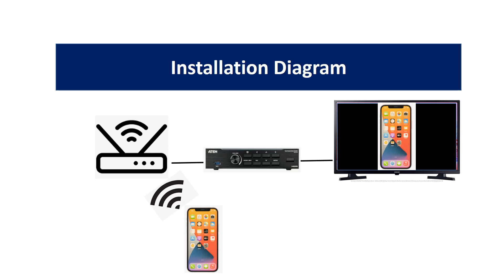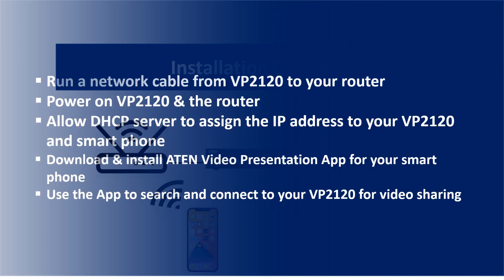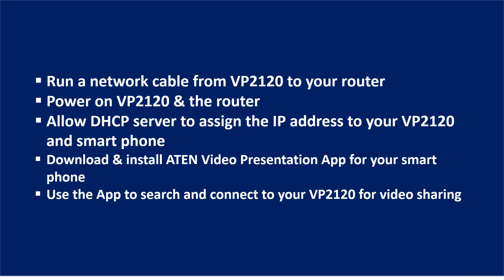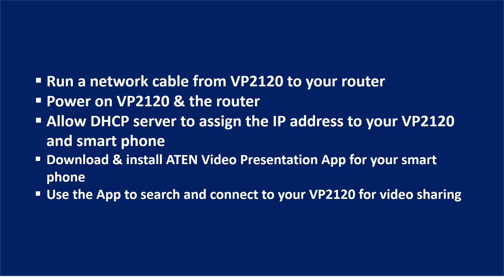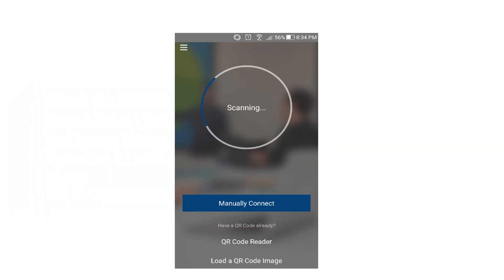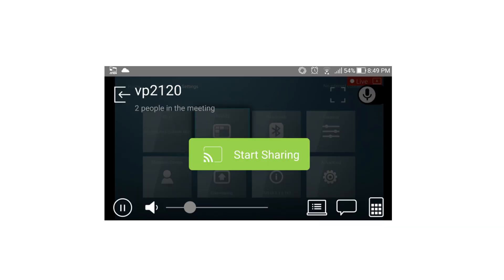VP2120 Video Sharing via a Router